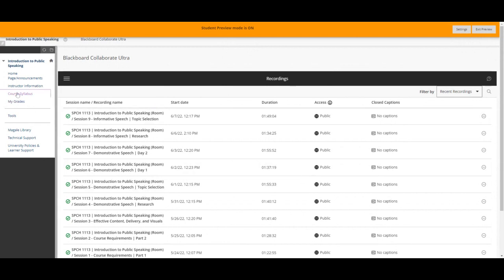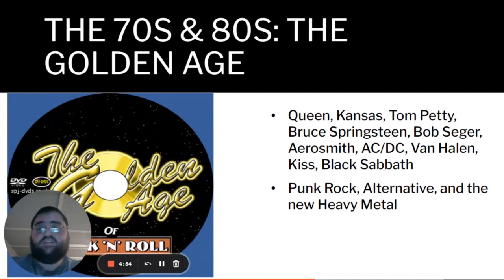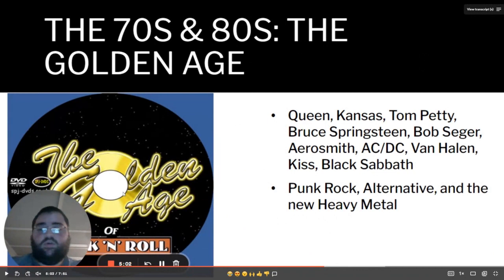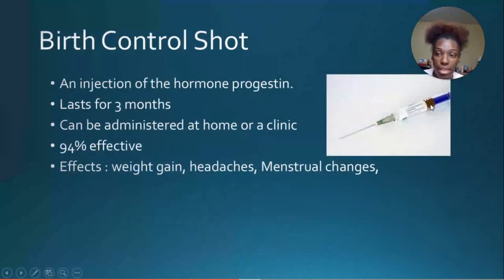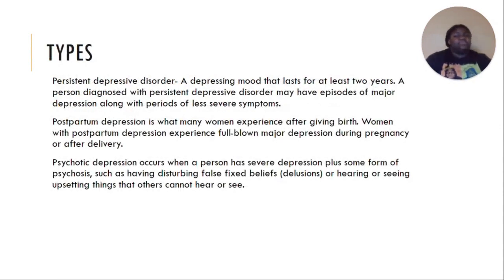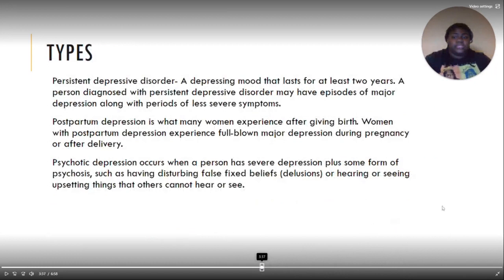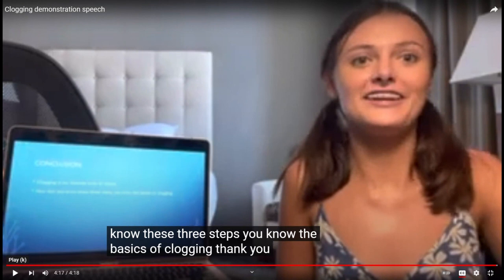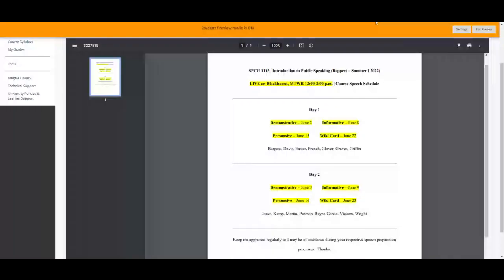SPCH 1113 | Intro. to Public Speaking - Session 10 (Summer I 2022)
Session 10 - Informative Speech | Day 1